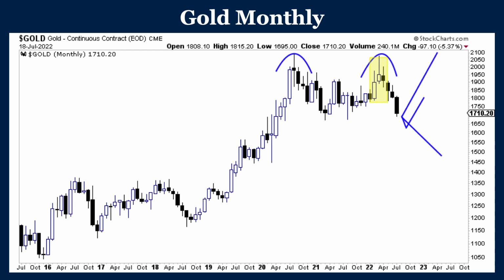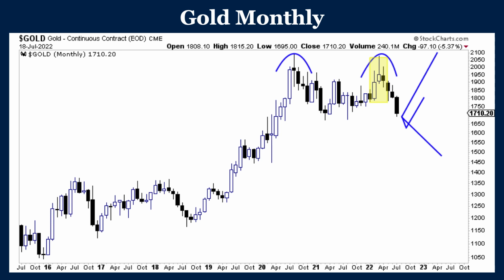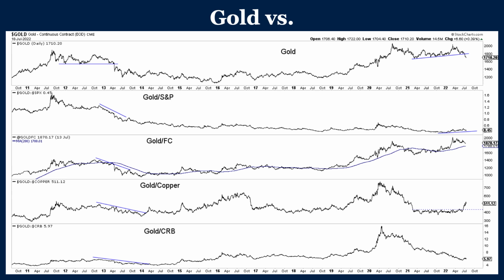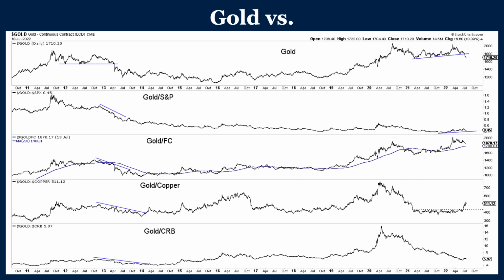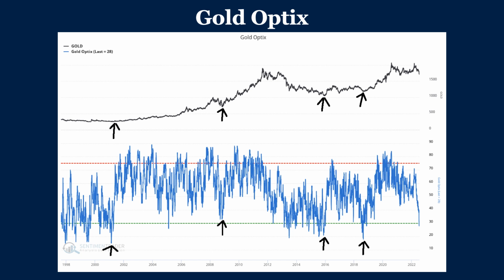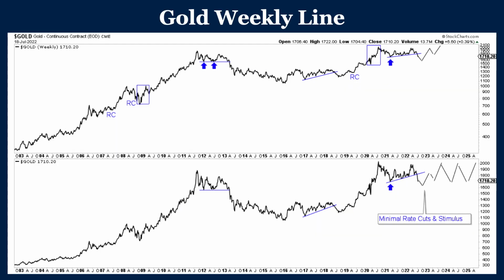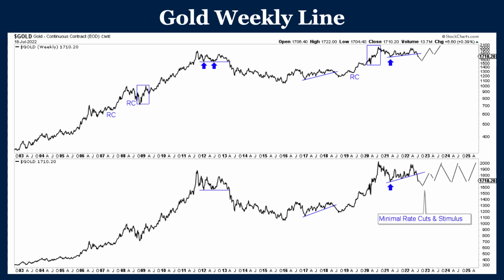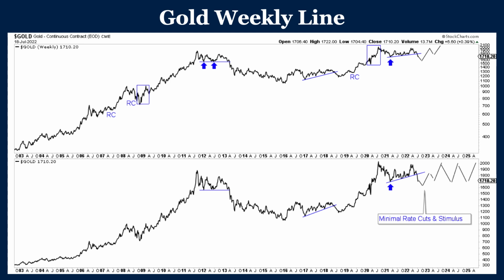Deep Dive on Gold Technicals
In this video we take a deep dive into Gold's technicals with some sentiment talk mixed in as well as macro commentary.

Gold's trend is broken technically but unlike in 2013 it is outperforming in real terms, the S&P 500 is in a bear market and the economy is in recession. When the Fed stops hiking, the macro will turn favorable for Gold.

As always, fiscal and monetary policy will drive Gold and determine which chart patterns and interpretations prove correct and when.